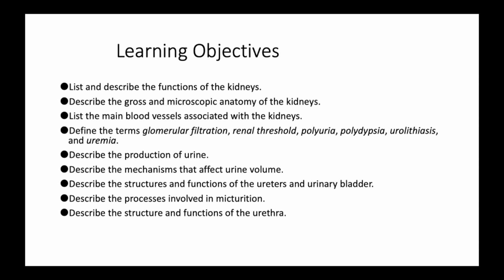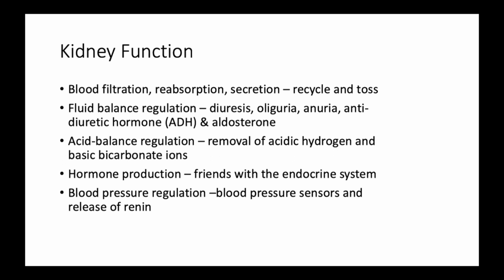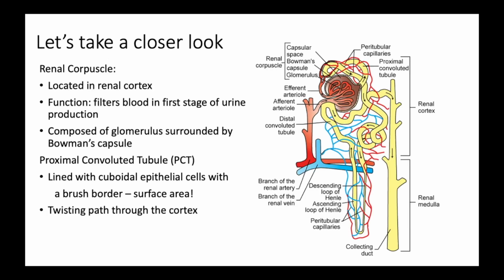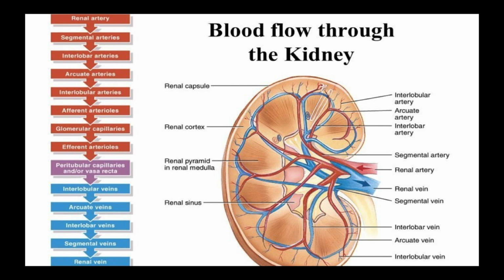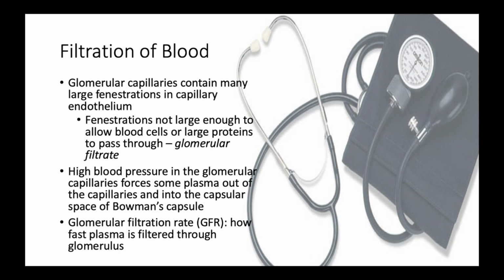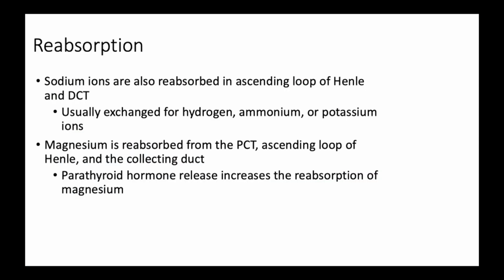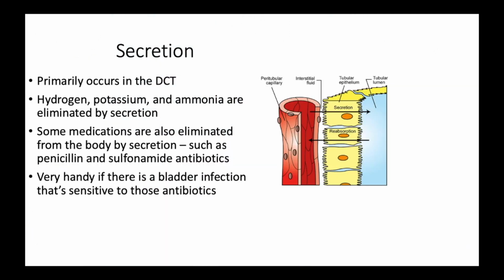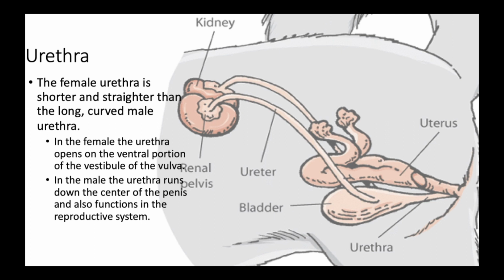Renal Physiology (VETERINARY TECHNICIAN EDUCATION)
This video explores renal physiology and its importance in homeostasis
Like the music? It's KASHKA, a fabulous Ontario artist! Stream her music now or download